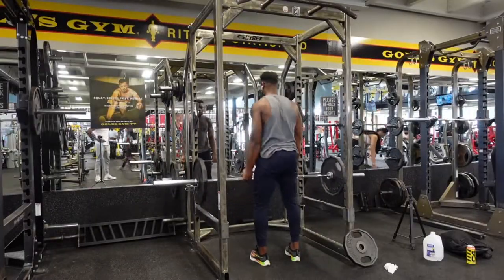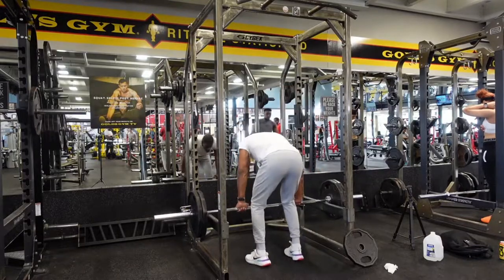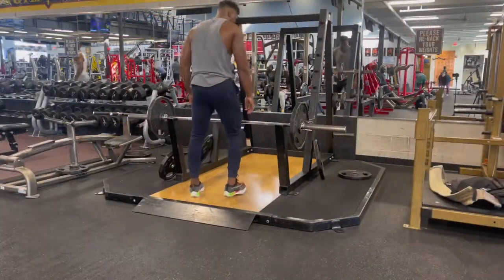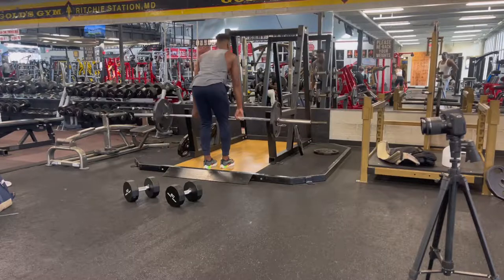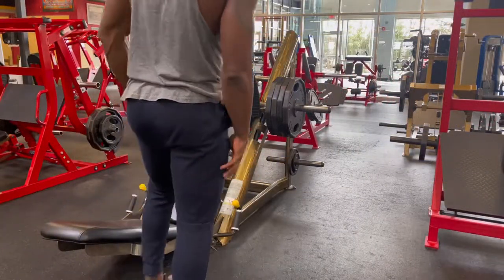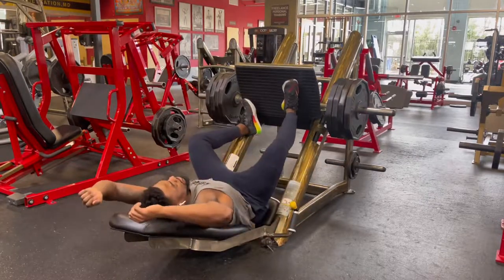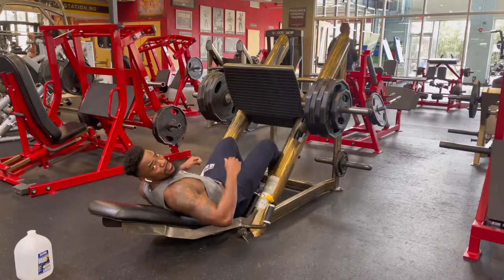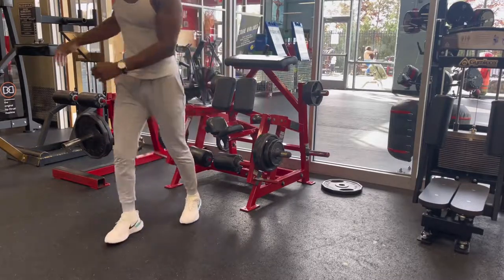FITNESS VLOG | Hamstring Focused Leg Day